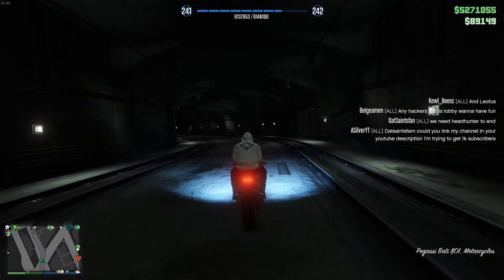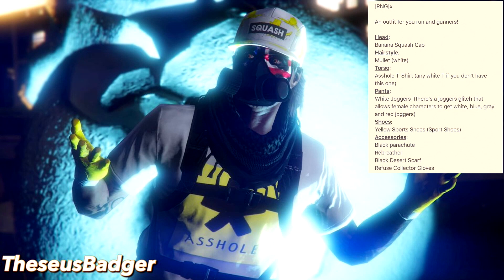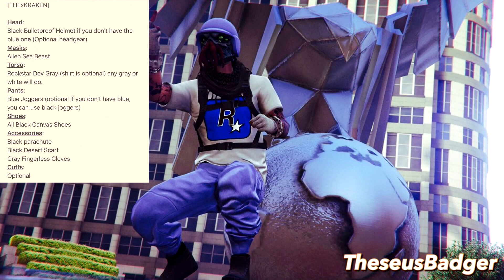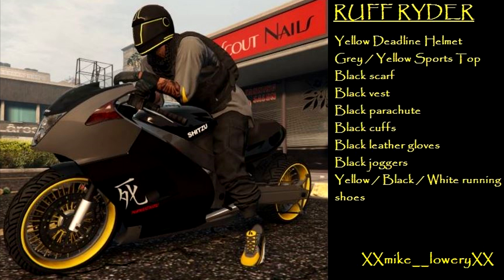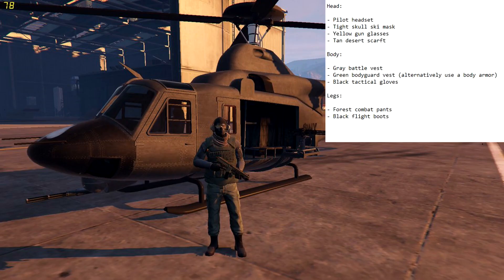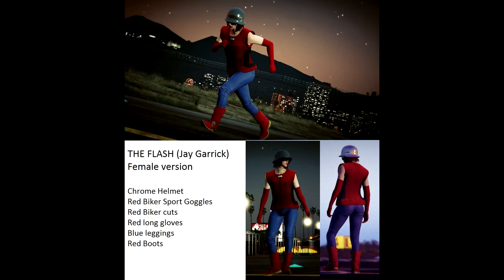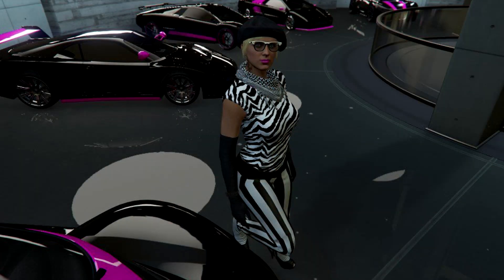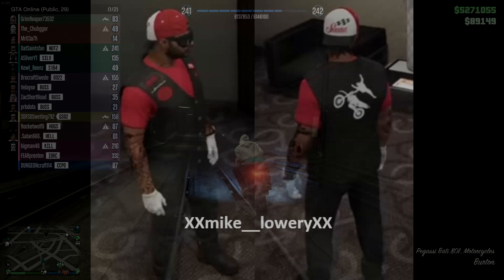GTA Online FASHION FRIDAY (The Flash, Police, Ghost from MW2 & MORE)